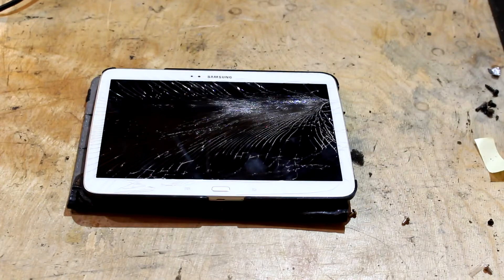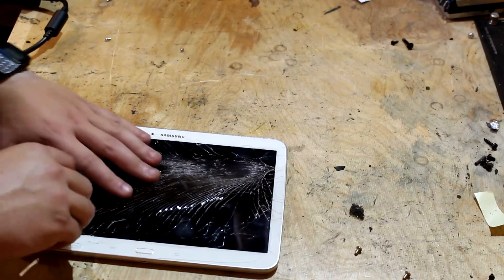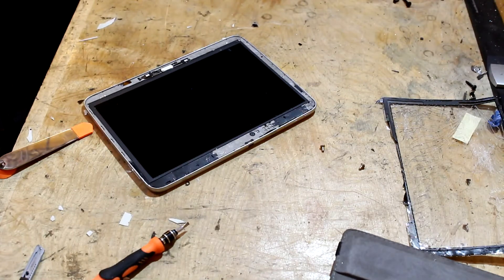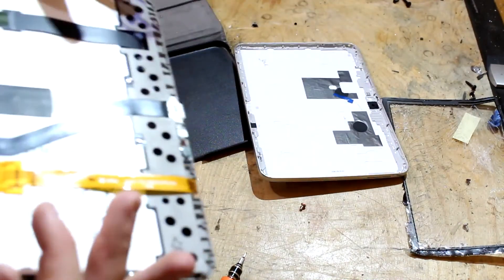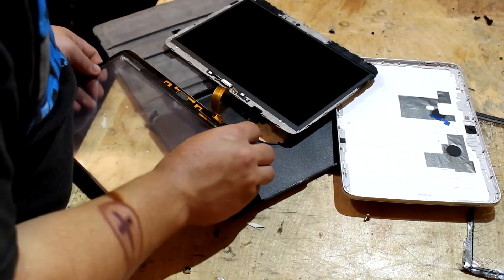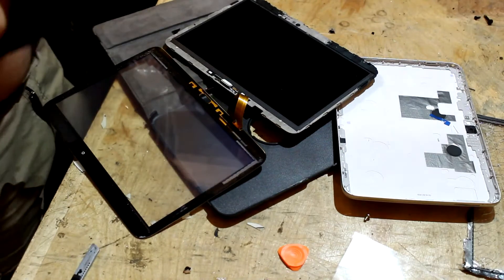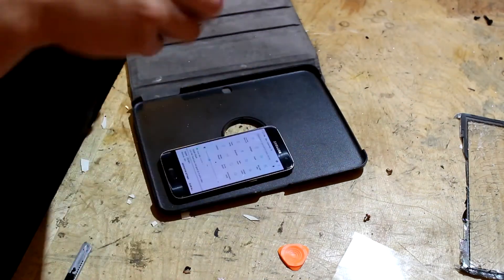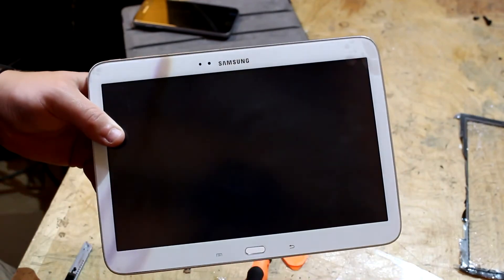Samsung Galaxy Tab 3 Front Glass/Digitizer Replacement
In today's video we are going to replace the screen in a Samsung Galaxy Tablet. It is a third generation tablet.